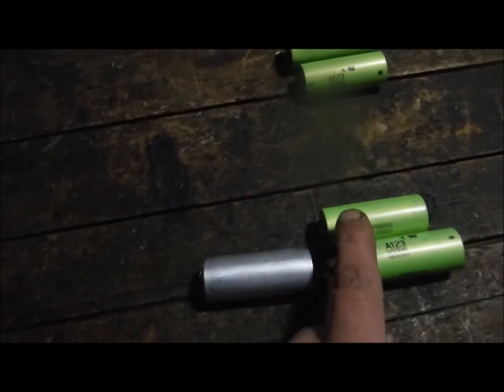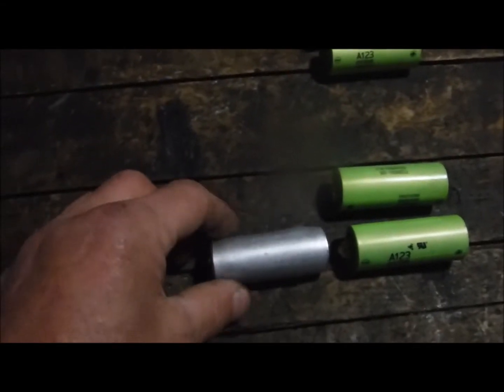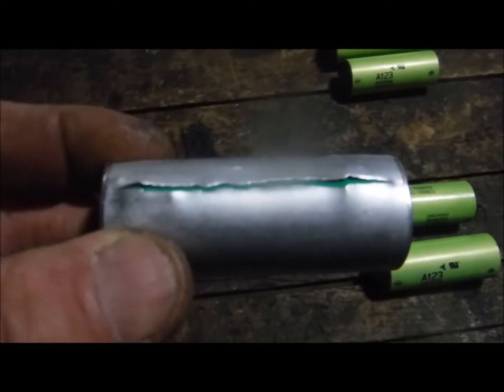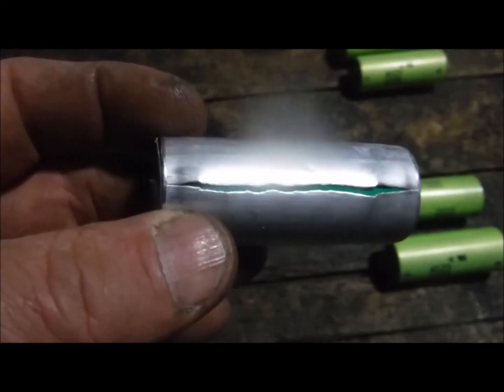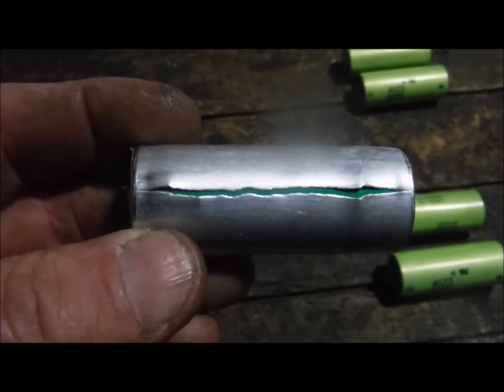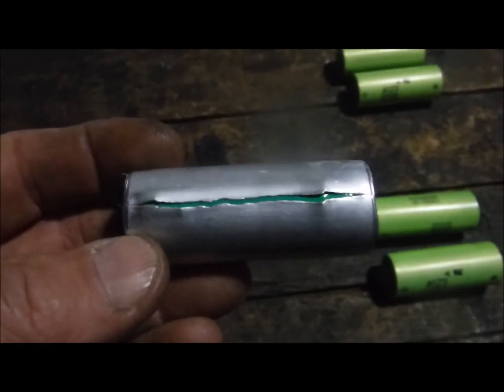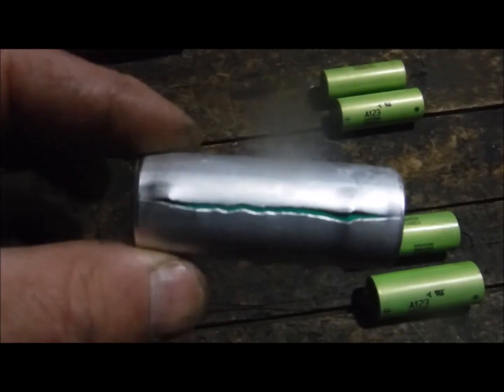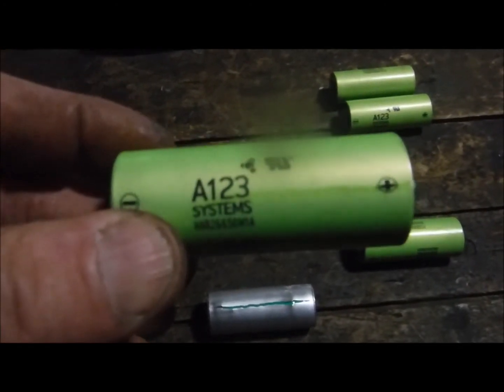Lithium Phosphate A123 Systems Battery Cell Exploding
A123 Systems battery cell failing in the pack. Of course it's always up to you.